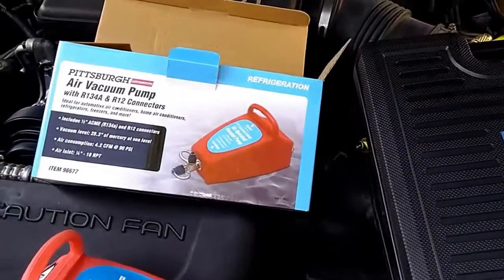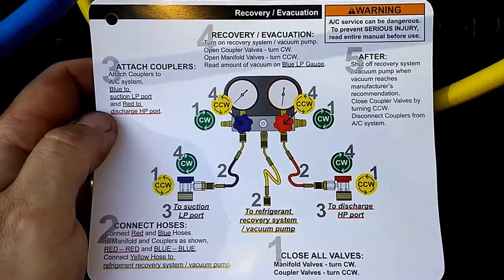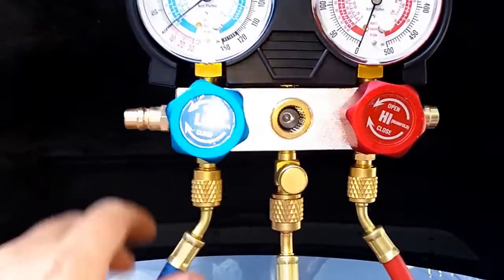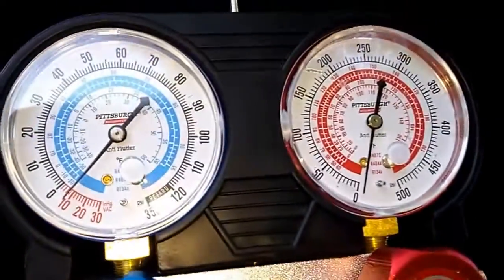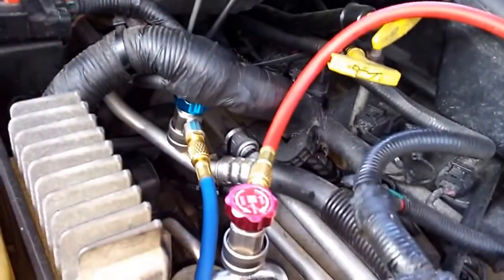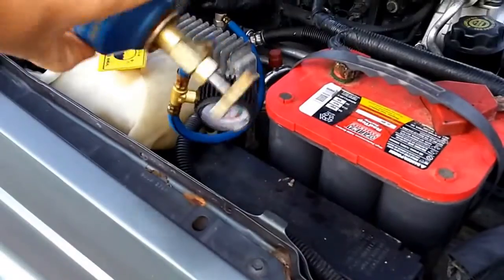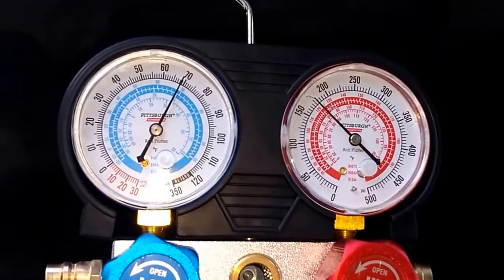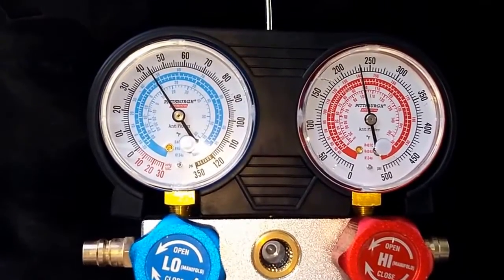Part 3 - 2002 WJ Jeep Grand Cherokee Compressor Replacement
This is part 3 of my compressor replacement videos. This video covers how I evacuated and recharged the refrigerant.